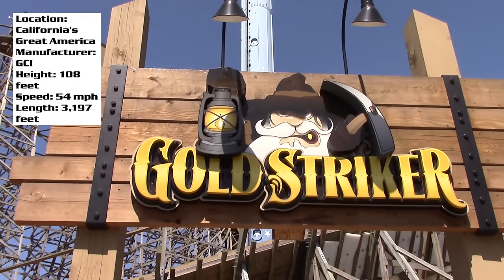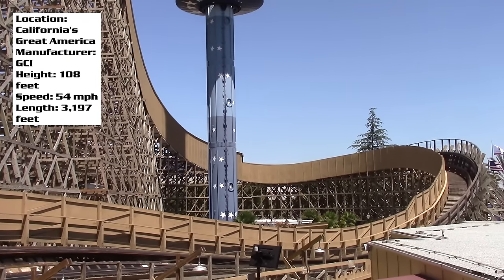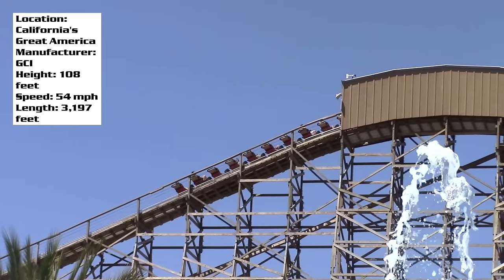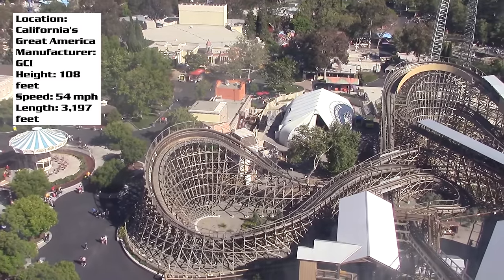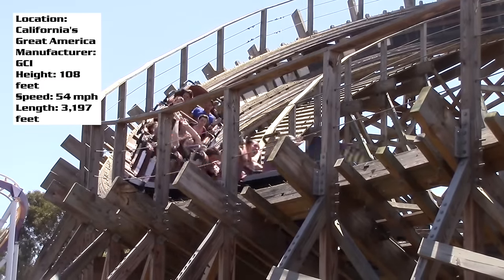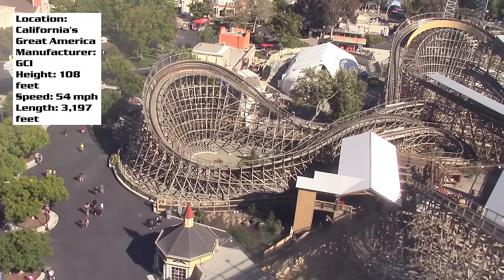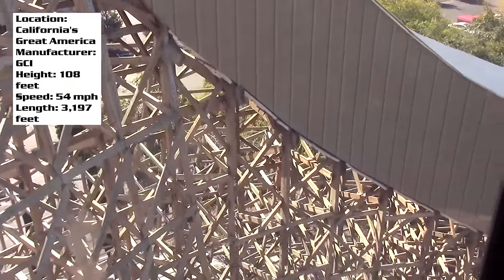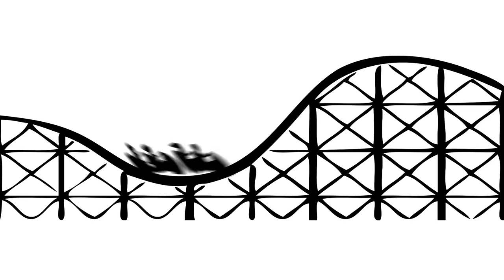Gold Striker Review California's Great America GCI Wooden Coaster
This 2013 coaster by Great Coasters International is easily one of the best coasters in California, and in my opinion the best GCI! This is my Gold Striker review!